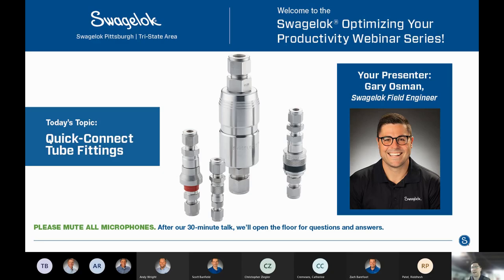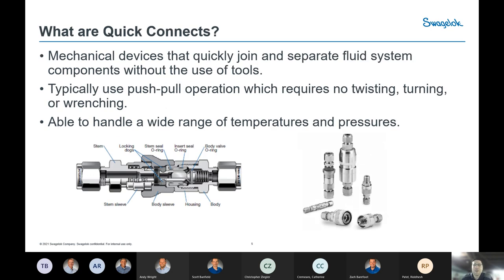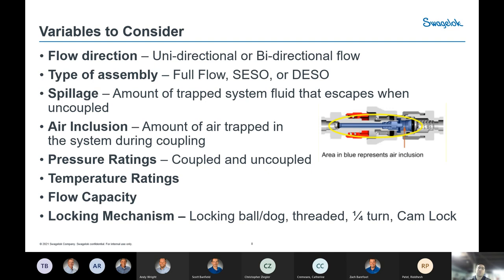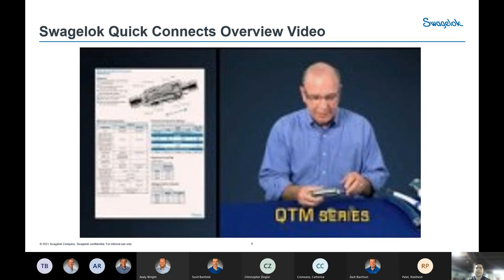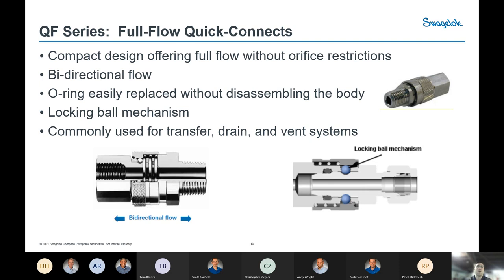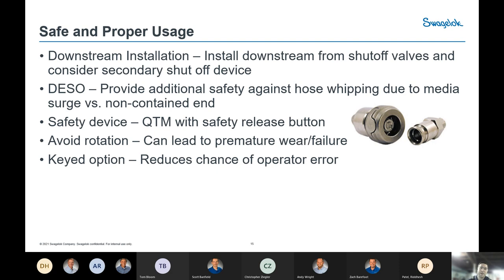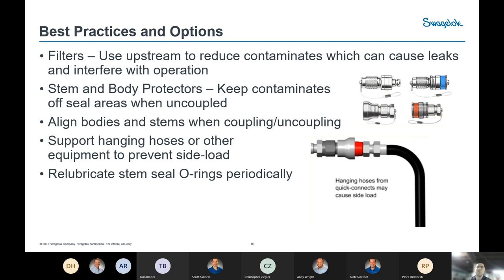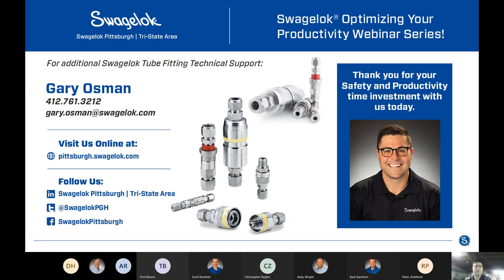Swagelok® Quick-Connect Tube Fittings Webinar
Swagelok® Quick-Connect Tube Fittings are a proven cost-effective and efficient solution to reduce spillage and air inclusion in your fluid system.

In this webinar, we explore common industry applications for Quick-Connects, Swagelok styles, their features, safety and proper usage, and variables to consider before and during installation.

Learn more by contacting Gary Osman, Swagelok Field Engineer.